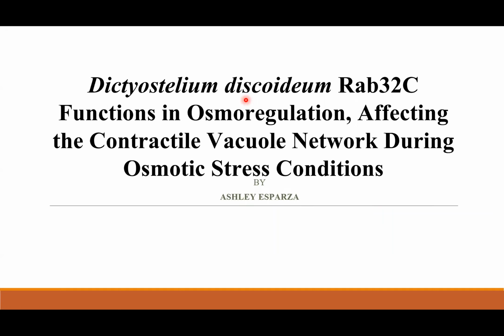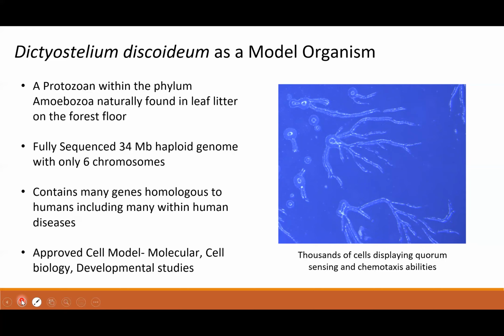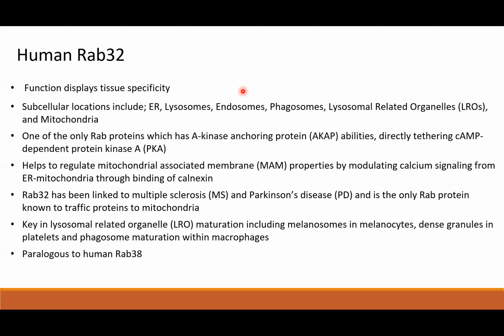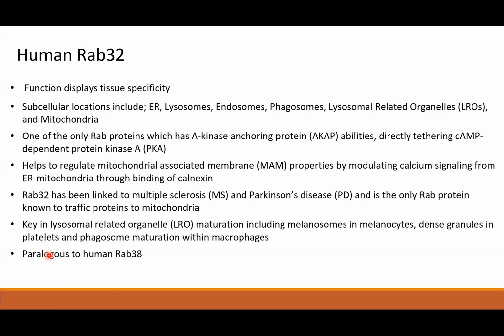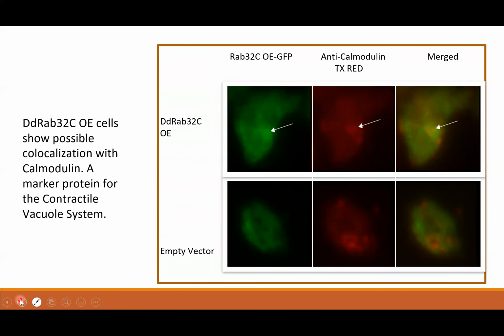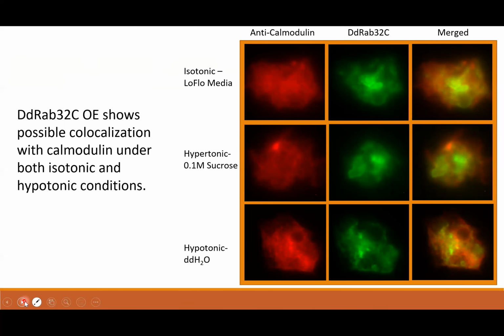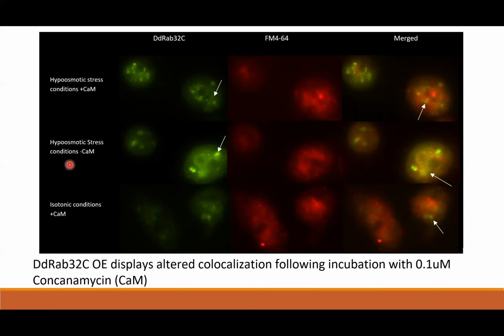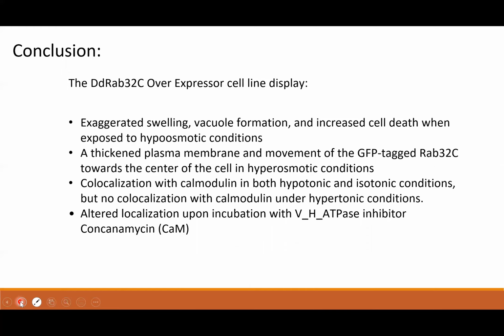Dictyostelium discoideum Rab32C Functions in Osmoregulation